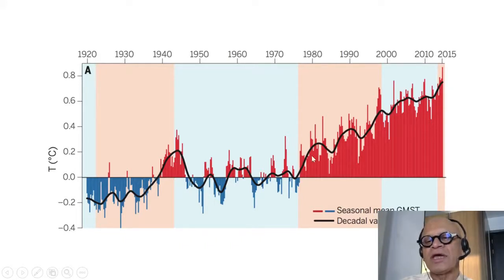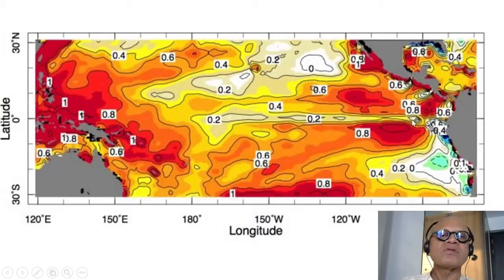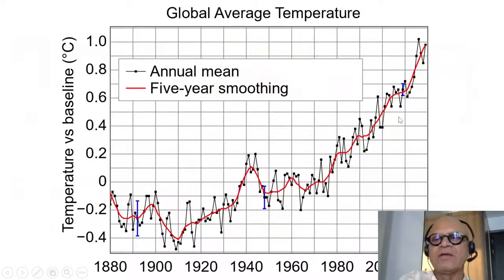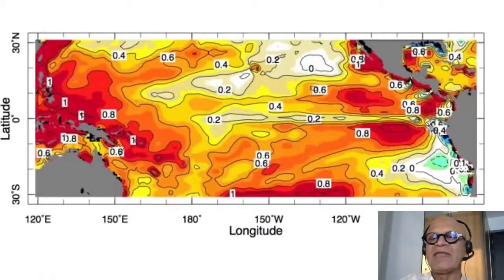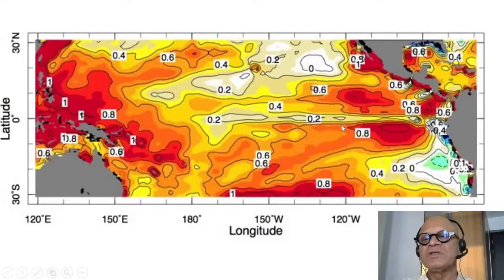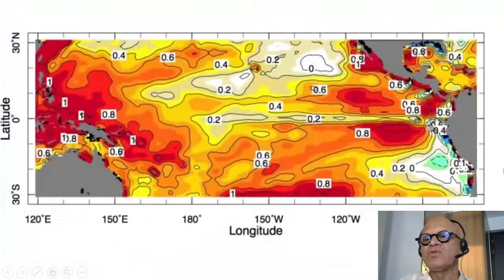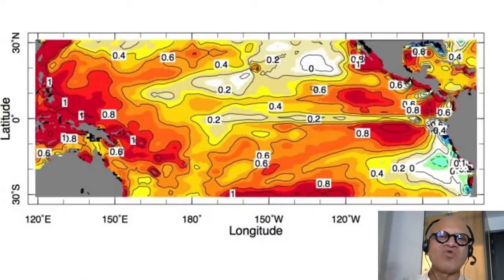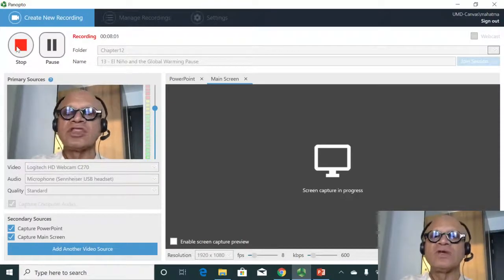13 El Niño and the Global Warming Pause